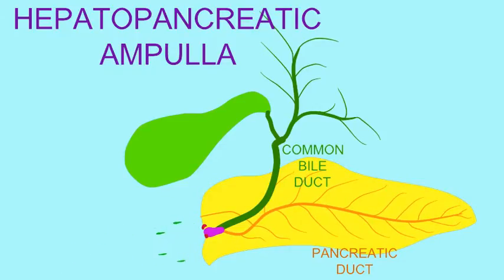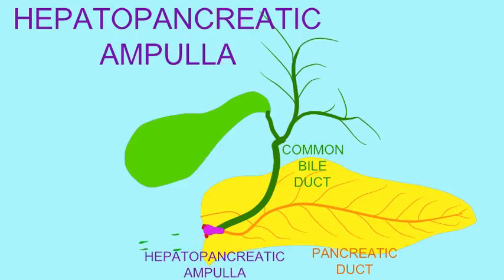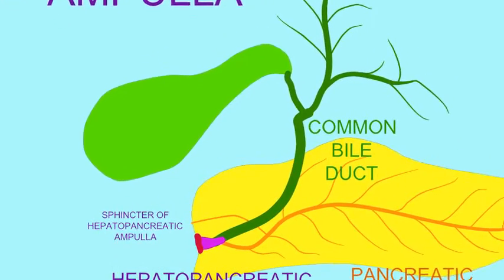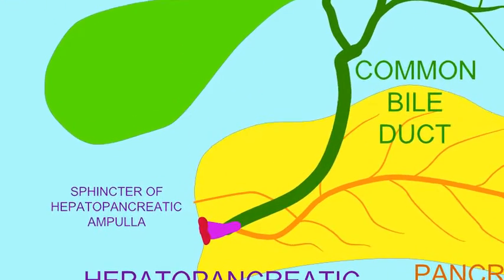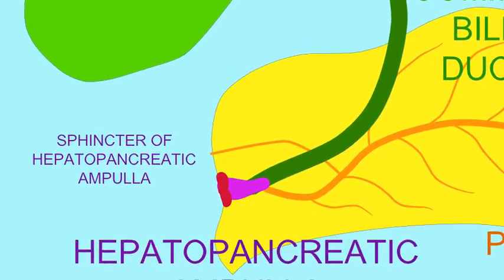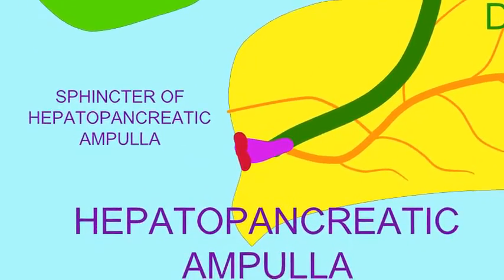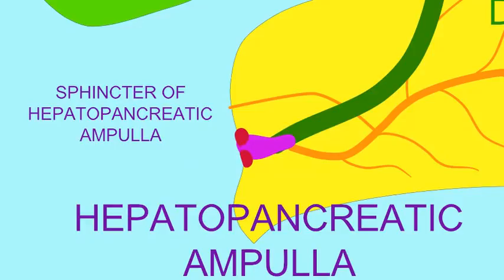HEPATOPANCREATIC AMPULLA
Description